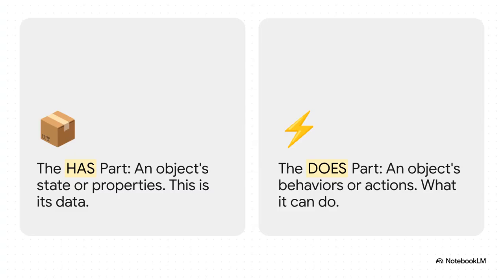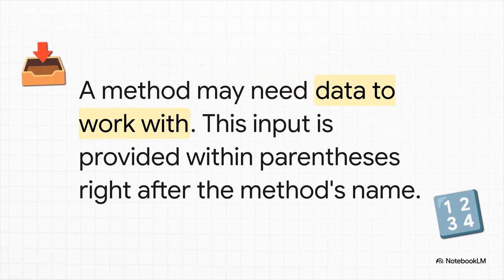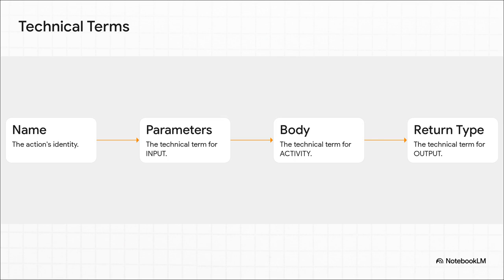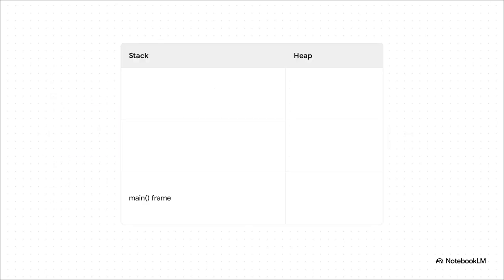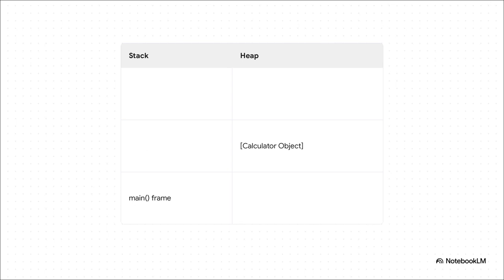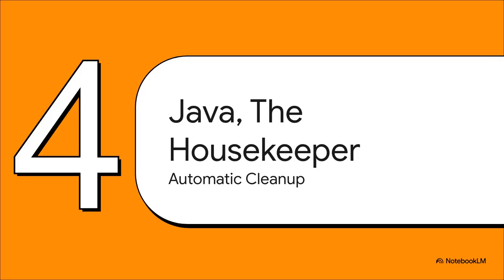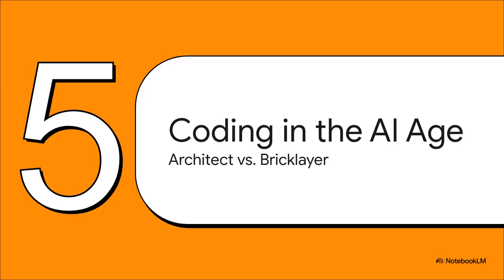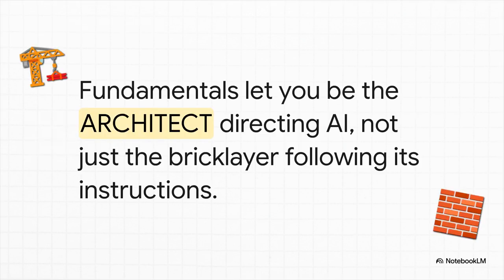JAVA Methods Simplified..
✨ This video was created with the help of Google’s NotebookLM to turn my ideas into a clear and engaging presentation.
💡 The core concepts and insights are entirely mine — NotebookLM just helped me bring them to life in video form.